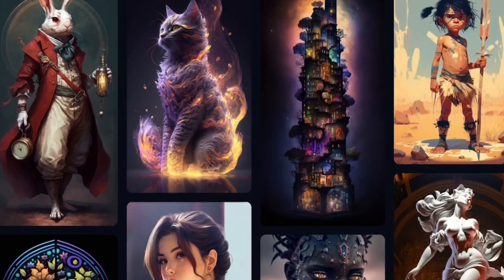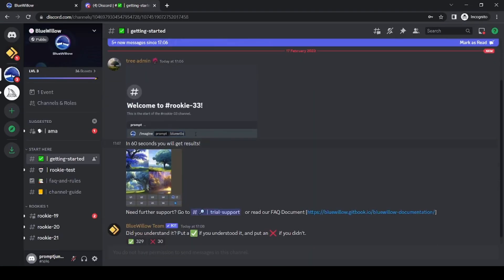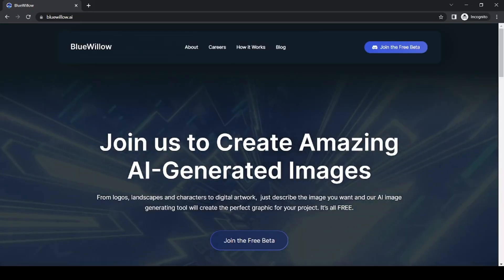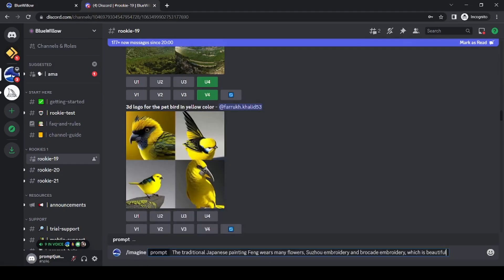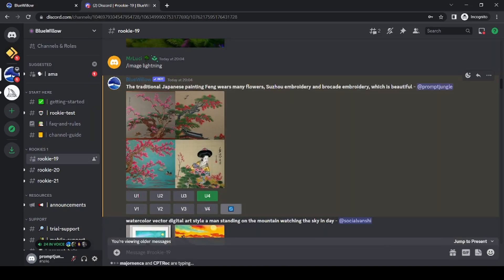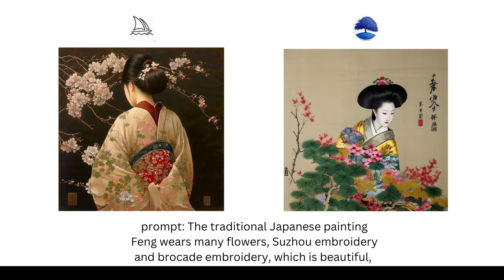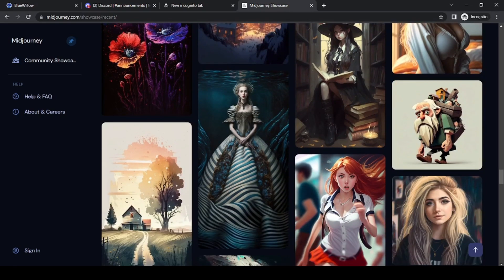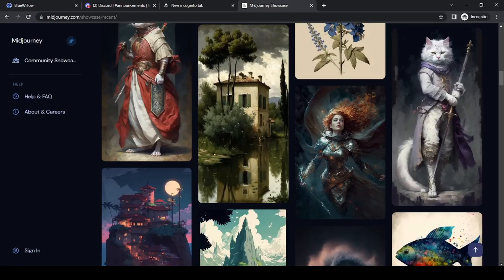Midjourney for FREE (BlueWillow)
In this BlueWillow AI tutorial, you'll discover a free AI art generator and learn about its capabilities, as well as how to produce higher resolution images than those provided in Midjourney. Blue Willow utilizes Stable Diffusion for their AI art generator.

00:00 - Introduction to Blue Willow, an AI image generator in beta stage.
00:29 - How to use Blue Willow by joining the beta and Discord Channel.
01:01 - Comparison between Blue Willow and Mid Journey in terms of results and differences.
01:29 - Limitations of Blue Willow, including lack of parameters and image organization.

Artificial intelligence has revolutionized the way we create digital art, and there are many exciting tools and techniques available for exploring this field. If you're interested in using AI to generate stunning images, you might have come across the platform called Midjourney, which offers an AI art generator. Some people are interested in finding Midjourney alternatives or ways to use Midjourney for free.

The field of AI-generated images has exploded in recent years, with advanced algorithms such as deep learning and neural networks enabling us to create incredible digital art, and you can find many free AI image generators to help you create stunning artwork.

If you're interested in exploring the world of digital art creation with AI, there are many resources available to you. Whether you're looking to generate high-resolution images, experiment with image manipulation, or create digital art using AI techniques, there are endless possibilities.